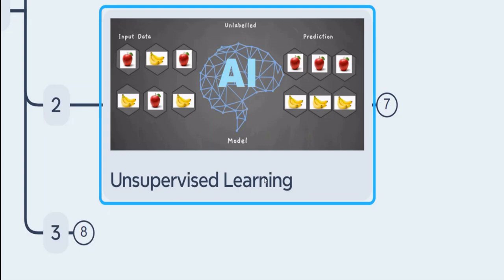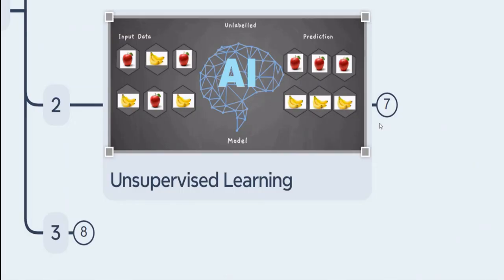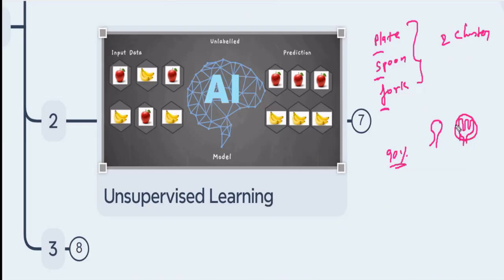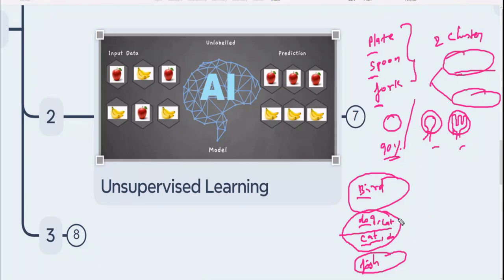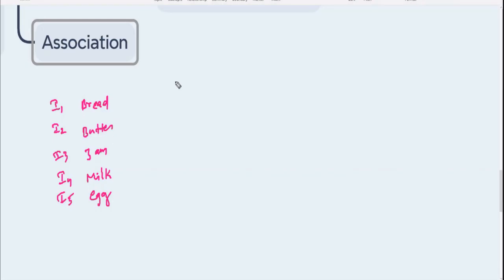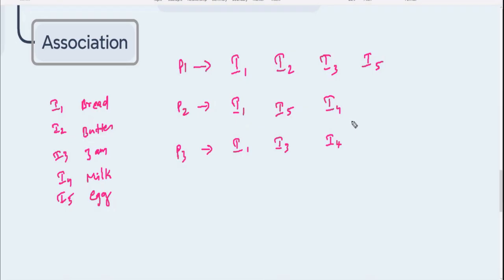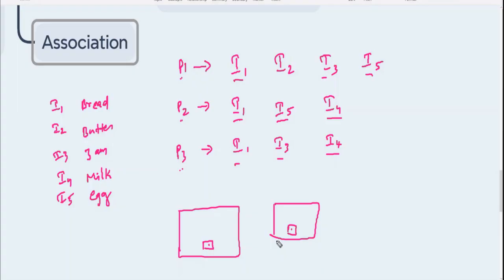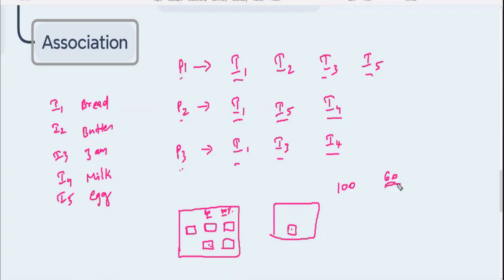39 Types of Machine learning | Unsupervised Learning